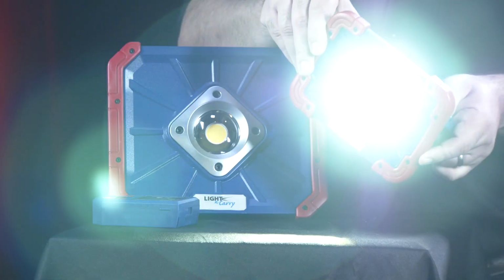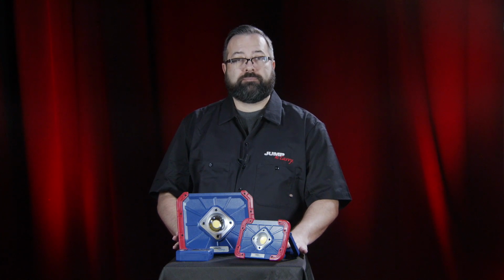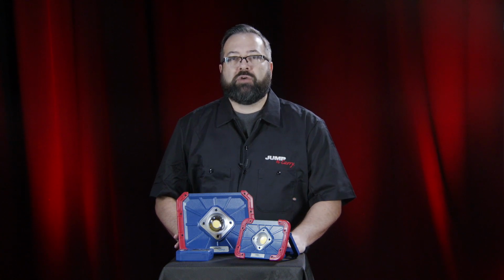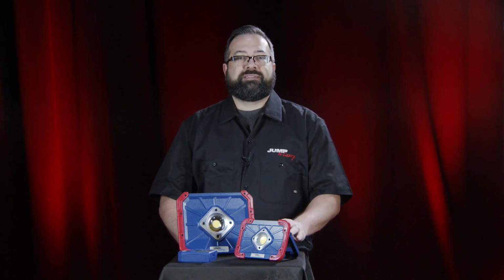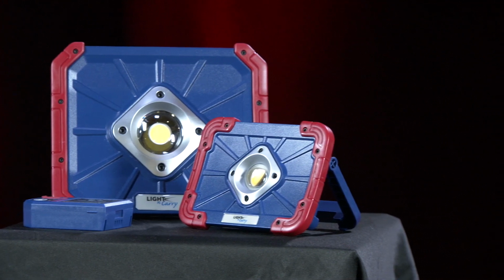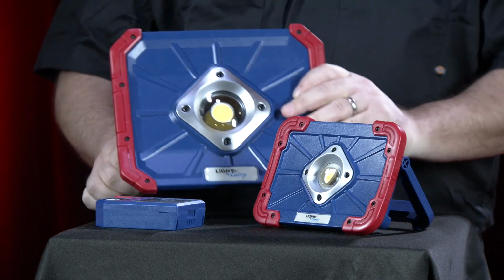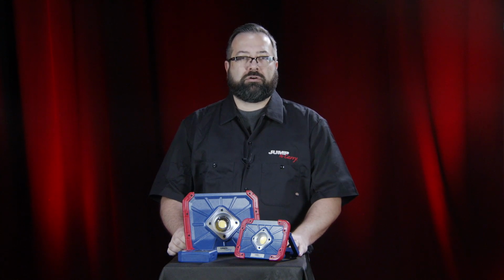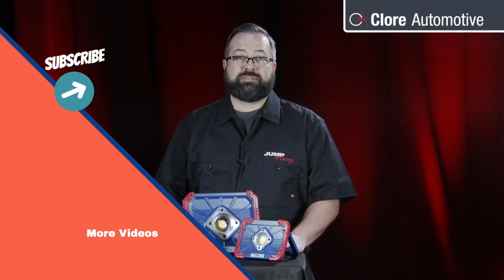Light-N-Carry AFS Flood Lights - Model Nos. LNC2251 and LNC2551 - Clore Automotive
A/F/S (Flood) Lighting Solutions
LNC2251 and LNC2551 are an ideal answer when it comes to the tasks of Area/Flood/Site light illumination. Whether on a building site, in an industrial environment or in an automotive garage, Light-N-Carry A/F/S lighting solutions provide bright illumination, long run times and easy recharging.

Model No. LNC2551
• Up to 4000 Max Lumen COB LED Flood Light
• 3 Work Light Settings: 4000/1500/1000lm
• 2 Removable Batteries
• 180˚ Swivel Action Arm with Magnet Mounting
• 1A USB Power Supply
• Protective Bumper Casing
• IP64 Dust / Water Protection
• LED Battery Status Display
• Wall Charger

Model No. LNC2251
• Up to 1500 Max Lumen COB LED Flood Light
• 3 Work Light Settings: 1500/1000/500lm
• 2 Removable Batteries
• 180˚ Swivel Action Arm with Magnet Mounting
• 1A USB Power Supply
• Protective Bumper Casing
• Wall Charger

About Clore Automotive

Founded in 2001, but with an over 50 year heritage, Clore Automotive is a leader in the design, development and manufacture of automotive service equipment for professionals and consumers. Our brands include some of the most widely recognized names in the automotive equipment aftermarket, including Booster PAC, Jump-N-Carry, SOLAR, CHARGE IT! and Light-N-Carry.